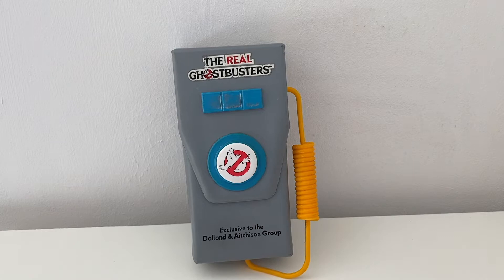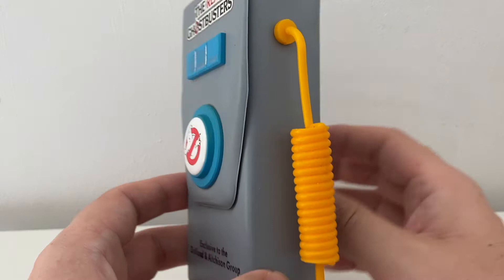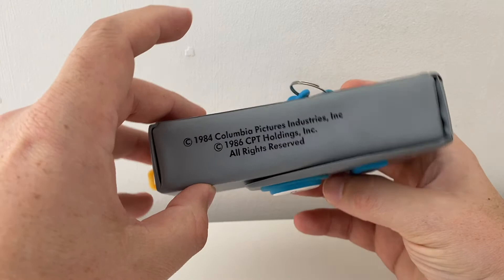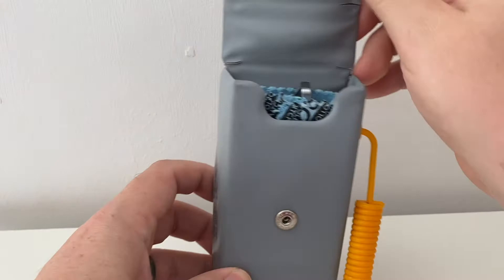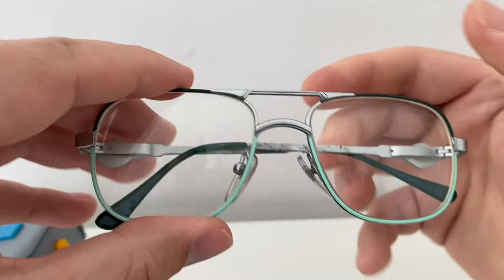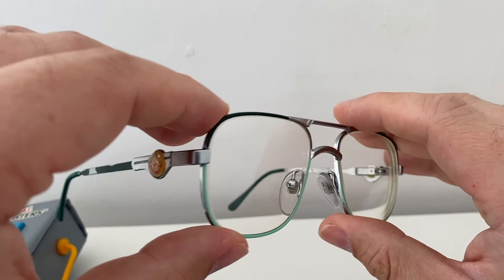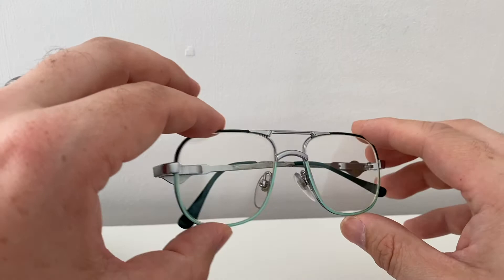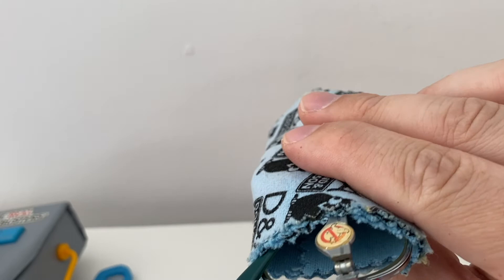Toys in the bedroom review - The Real Ghostbusters Dolland & Aitchison retro 1980's vintage Glasses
Hi and thanks for joining me for another toys in the bedroom toy review!

These AWESOME, 1980's The Real Ghostbusters kids glasses were available in the UK many years ago, and were made as a collaboration between Dolland & Aitchison and The Real Ghostbusters to promote cool, relatable eyewear (for kids).

The case for the glasses was modelled on the walkie talkie used by the busters, and the frame features the iconic logo.

As kids tended to be a bit more ruthless towards bespectacled folk in the 80's I hope these glasses gave off the levels of coolness to divert any bullying away.

If these were slightly bigger, or if I had a head the size of Koopa from the Super Mario Bros film I would be wearing these today!

Click the alert bell to stay in the loop!

I'm currently 4m followers away from becoming a professional boxer...